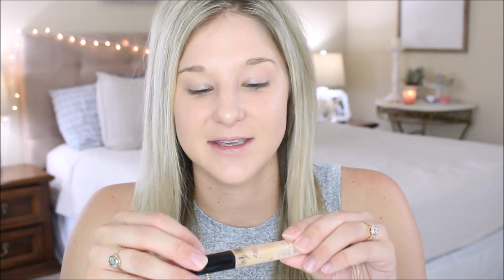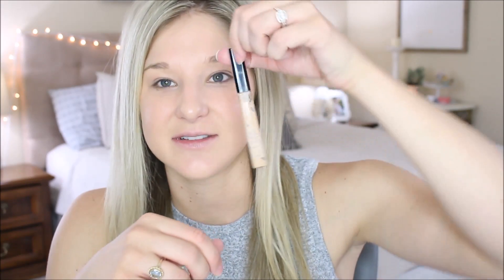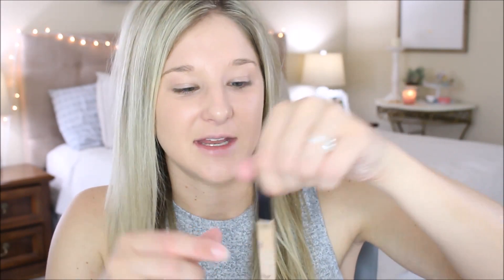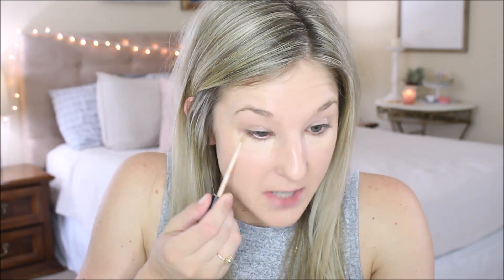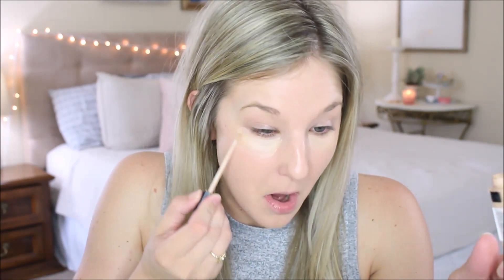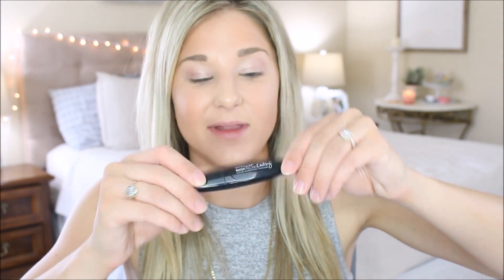Chatty GET READY WITH ME! | My Everyday Makeup Routine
I hope you all enjoy this extremely chatty GRWM!

Neutrogena Hydro Boost Foundation*

Wet and Wild Eye Primer*

Revlon Crème Eyeshadow in Praline*

Maybelline Precise Curvy Eyeliner in Black*

Revlon Matte Balm in Honey*

Flower Beauty Highlighter

XOXO
Brittani